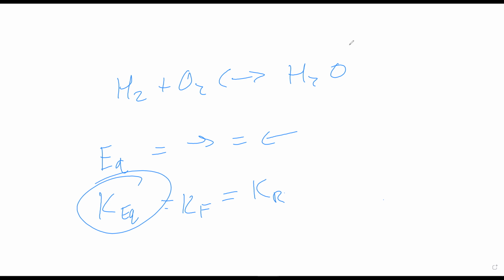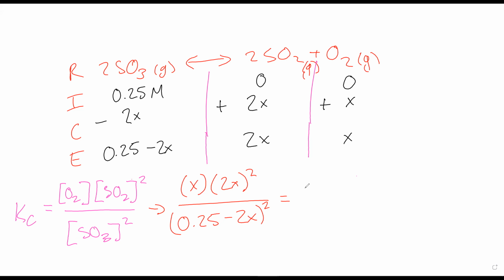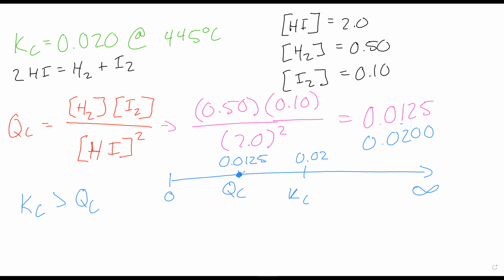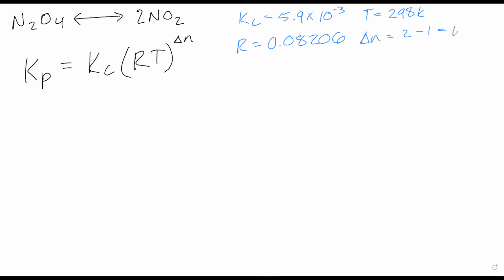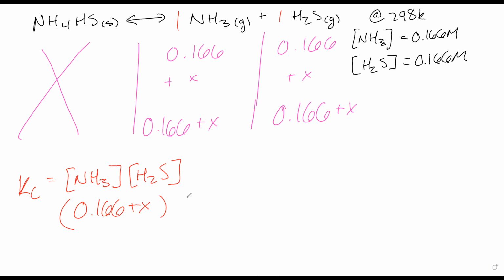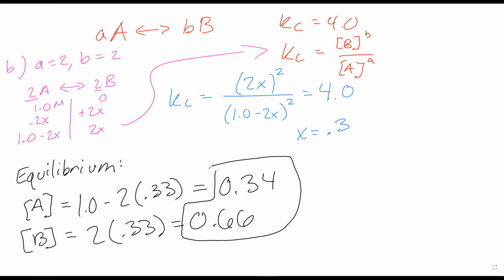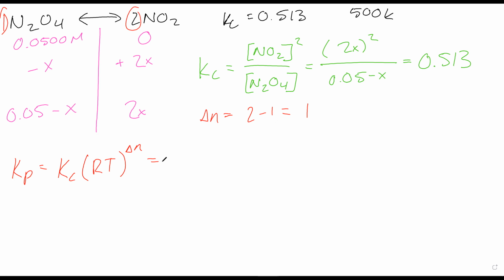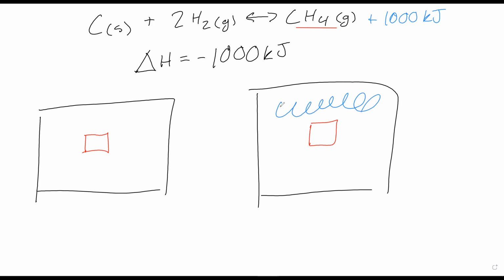Chem Test Review Equilibrium, Kp, and Kc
I fuckin skipped crawfish night for this.